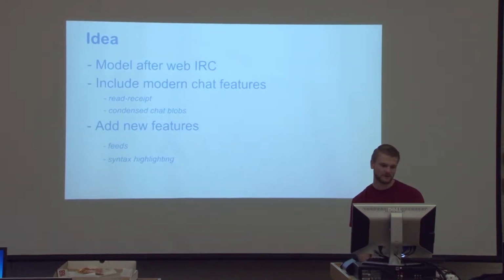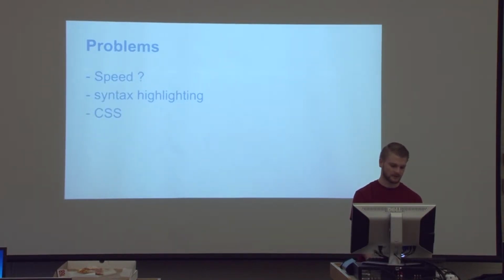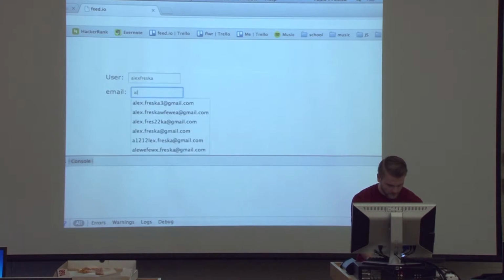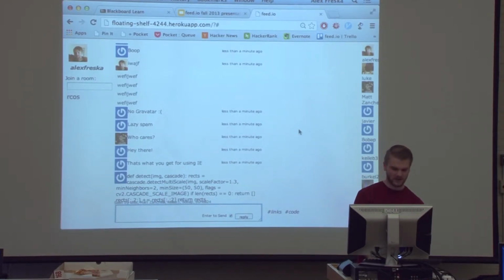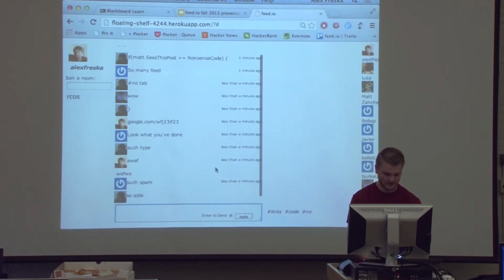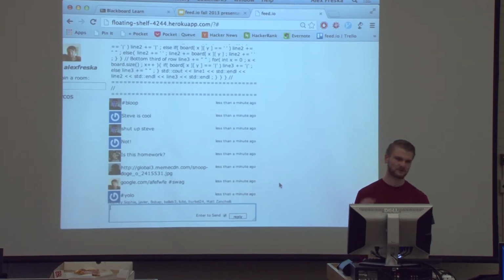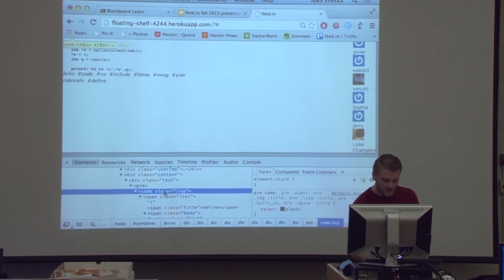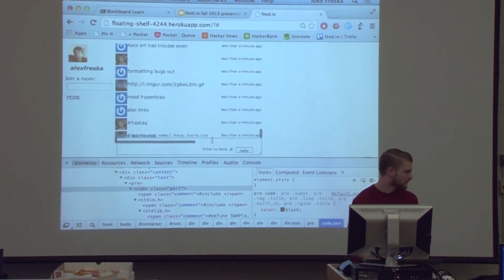RCOS Fall 2013 - Meeting 12 - feed.io